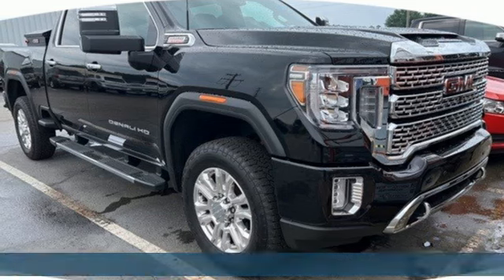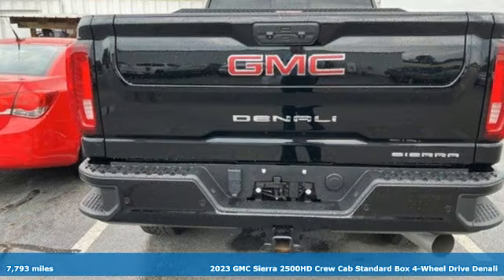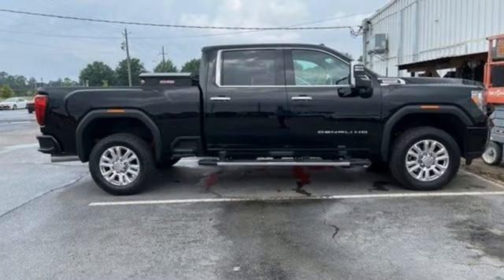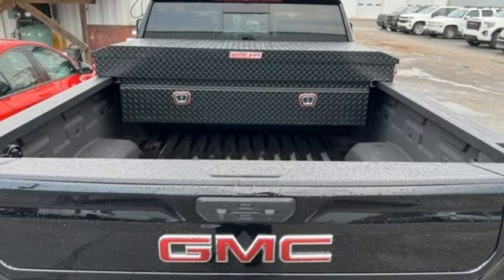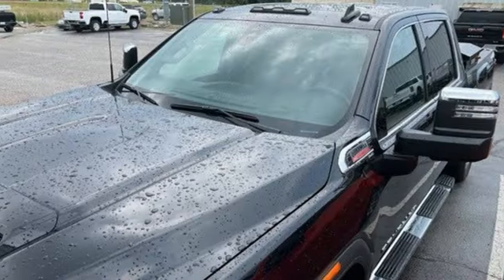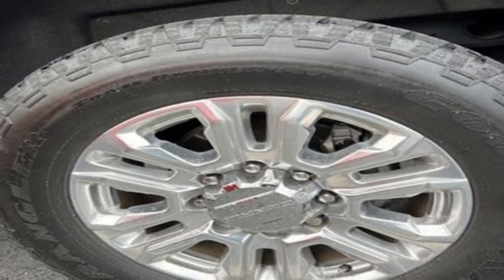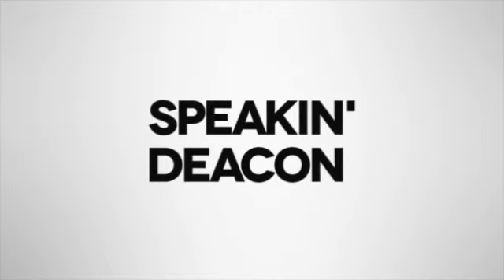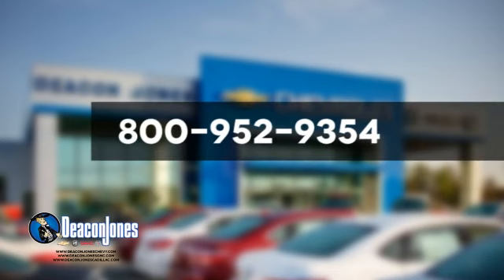2023 GMC Sierra 2500HD Smithfield NC Selma, NC CG14156A - SOLD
Year: 2023
Make: GMC
Model: Sierra 2500HD
Trim: Denali
Engine: 8 6.6L
Transmission: Automatic
Color: Onyx Black
Interior: Jet Black
Mileage: 7793
Stock #: CG14156A
VIN: 1GT49REY7PF182412
Onyx Black 2023 GMC Sierra 2500HD Denali 4WD 10-Speed Automatic Duramax 6.6L V8 Turbodiesel Driver Alert Package I (Lane Change Alert w/Side Blind Zone Alert and Rear Cross Traffic Alert), Driver Alert Package II (Automatic Emergency Braking, Following Distance Indicator, Forward Collision Alert, IntelliBeam Automatic High Beam On/Off, and Lane Departure Warning System), Gooseneck/5th Wheel Prep Package, Preferred Equipment Group 5SA (12-Volt Rear Auxiliary Power Outlet, 120-Volt Bed Mounted Power Outlet, 120-Volt Instrument Panel Power Outlet, 2 USB Ports, 2 USB Ports (1st Row), 2-Speed Active Transfer Case, 2nd Row Dual USB Charge-Only Ports, 6 Rectangular Chromed Tubular Assist Steps, Bed View Camera w/2 Trailer Camera Provisions, Compass Located In Instrument Cluster, Deep-Tinted Glass, Electric Rear-Window Defogger, Electrical Lock Control Steering Column, Floor-Mounted Center Console, Front Chrome Recovery Hooks, GMC Connected Access Capable, HD Surround Vision w/2 Trailer View Camera Provisions, Heated & Ventilated Front Bucket Seats, Heated 2nd Row Outboard Seats, Heated Driver & Front Outboard Passenger Seats, Integrated Trailer Brake Controller, Keyless Open & Start, LED Cargo Area Lighting, LED Smoked Amber Roof Marker Lamps, Manual Tilt-Wheel/Telescoping Steering Column, OnStar & GMC Connected Services Capable, Polished Exhaust Tip, Power Door Locks, Power Front Passenger Windows w/Express Up/Down, Power Rear Windows w/Express Down, Power Sliding Rear Window w/Defogger, Power Windows w/Driver Express Up/Down, Rear Wheelhouse Liners, Remote Vehicle Starter System, Safety Alert Seat, Signature Denali Grille, Spray-On Pickup Box Bed Liner w/Denali Logo, Steering Wheel Audio Controls, Ultrasonic Front & Rear Park Assist, Unauthorized Entry Theft-Deterrent System, Universal Home Remote, Wi-Fi Hotspot Capable, Wireless Charging, and Wireless Phone Projection), X31 Off-Road Package (Hill Descent Control), 10-Speed Automatic, 4WD, Jet Black Leather, 10-Way Power Driver Seat Adjuster w/Lumbar, 10-Way Power Passenger Seat Adjuster w/Lumbar, 220 Amps Alternator, 3.42 Axle Ratio, 3.73 Rear Axle Ratio, 4-Wheel Disc Brakes, 7 Speakers, ABS brakes, Air Conditioning, Alloy wheels, AM/FM radio: SiriusXM with 360L, AppLink/Apple CarPlay and Android Auto, Auto High-beam Headlights, Auto-dimming door mirrors, Auto-dimming Rear-View mirror, Automatic temperature control, Bose Premium 7 Speaker Sound System, Brake assist, Bumpers: body-color, Compass, Delay-off headlights, Driver door bin, Driver Memory, Driver vanity mirror, Dual front impact airbags, Dual front side impact airbags, Electronic Stability Control, Emergency communication system: OnStar and GMC connected services capable, Engine Block Heater, Exhaust Brake, Exterior Parking Camera Rear, Forge Perforated Leather-Appointed Front Seat Trim, Front anti-roll bar, Front Bucket Seats, Front Center Armrest, Front dual zone A/C, Front fog lights, Front reading lights, Front wheel independent suspension, Fully automatic headlights, Garage door transmitter, Genuine wood console insert, Genuine wood door panel insert, Heated door mirrors, Heated front seats, Heated rear seats, Heated steering wheel, Heavy-Duty 80 Amp Battery, Hitch Guidance w/Hitch View, Illuminated entry, In-Vehicle Trailering System App, Low tire pressure warning, Memory seat, Navigation System, Occupant sensing airbag, Off-Road Suspension, Outside temperature display, Overhead airbag, Overhead console, Panic alarm, Passenger door bin, Passenger vanity mirror, Pickup Box, Power door mirrors, Power driver seat, Power passenger seat, Power steering, Power Sunroof, Power windows, Premium audio system: Premium GMC Infotainment System, Radio: AM/FM w/Prem GMC Infotainment System & Navi, Rear reading lights, Rear seat center armrest, Rear step bumper, Rear window defroster, Remote keyless entry, Security system, SiriusXM w/360L, Speed control, Speed-sensing steering, Split folding rear seat, Steering wheel mounted audio

Address:
1115 North Bright Leaf Blvd